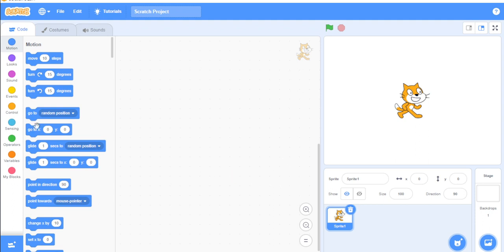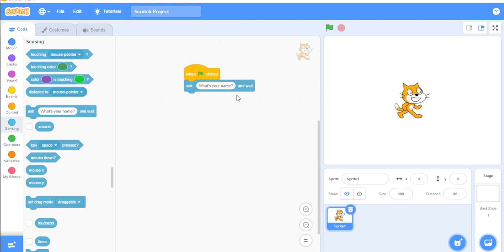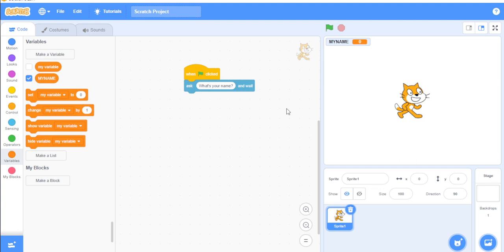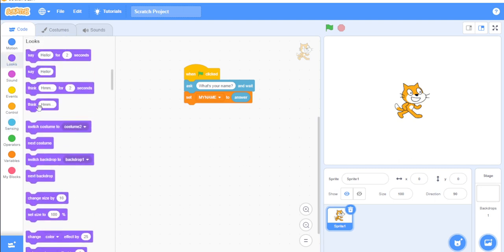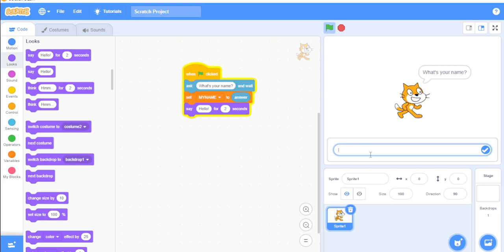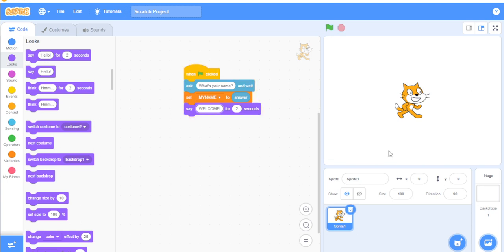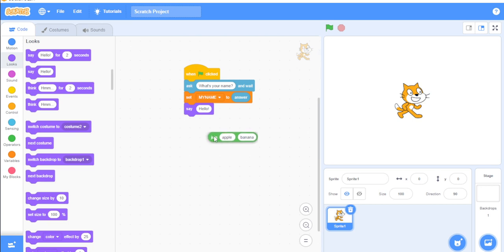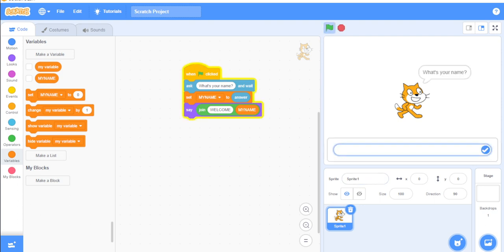CODING IN SCRATCH | DATA ENTRY PT 1